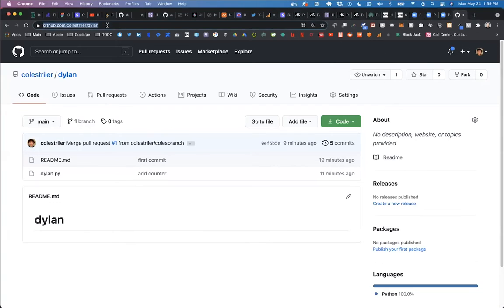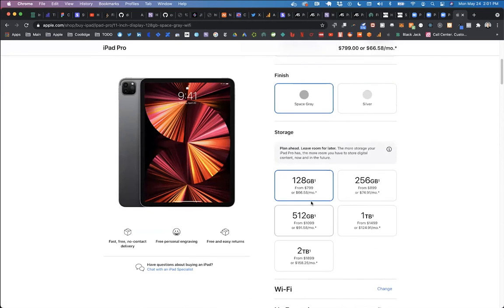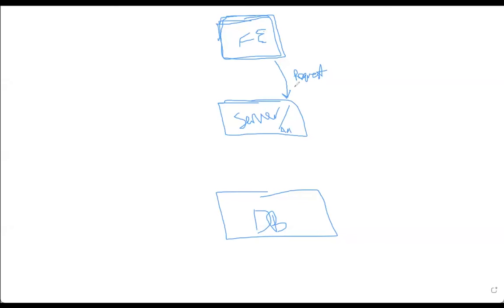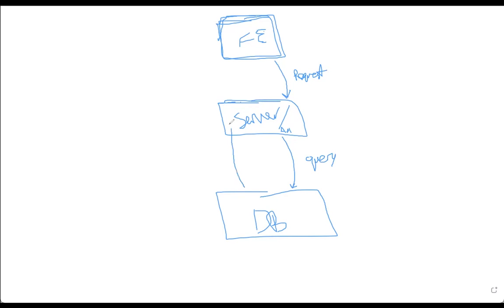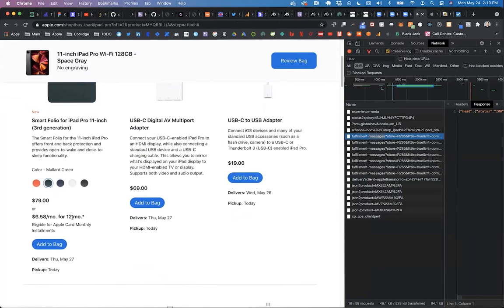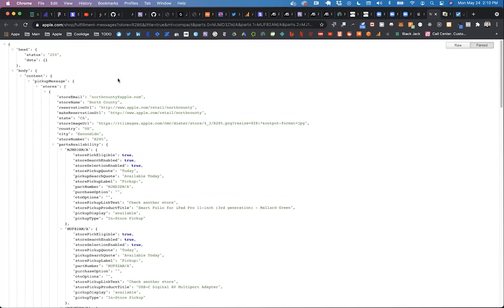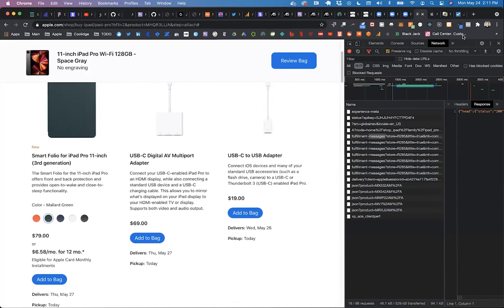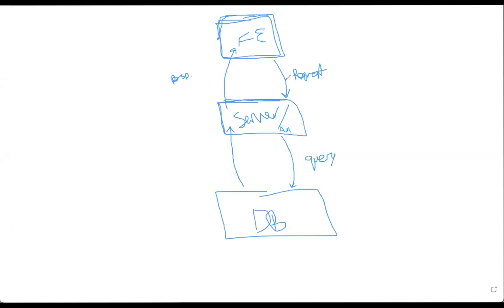Intro to web APIs - Apple interview prep (part 5)